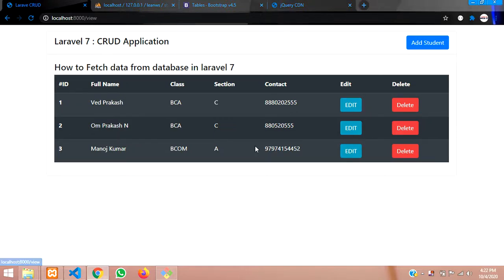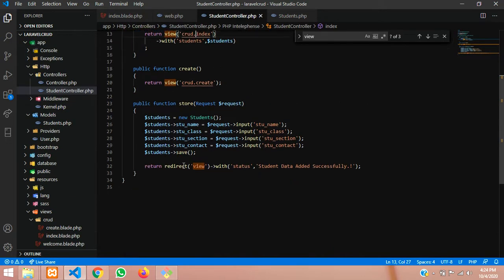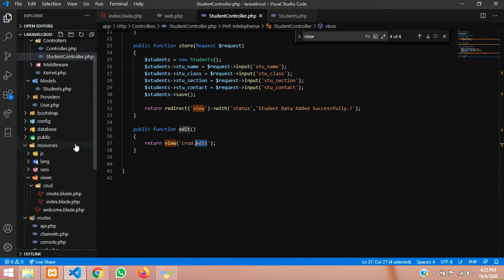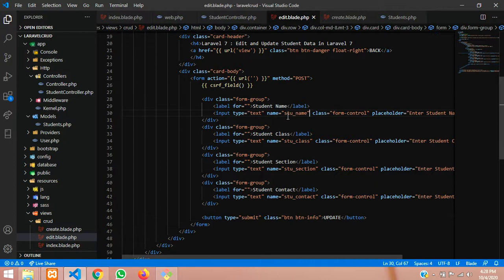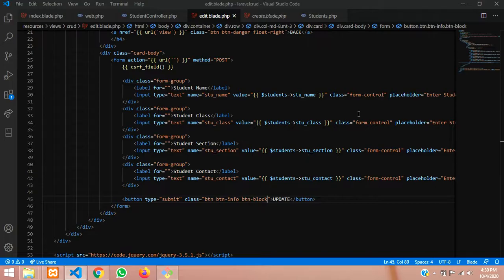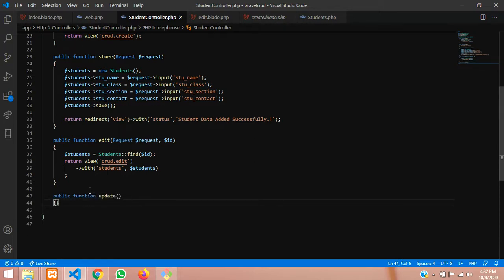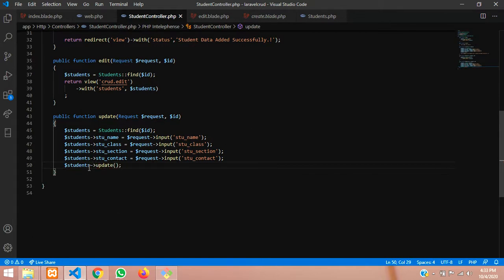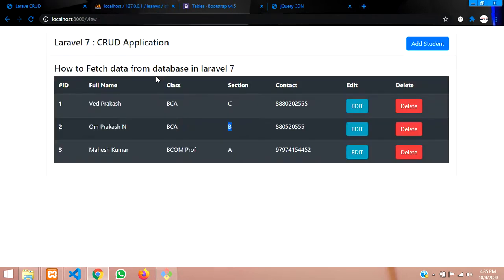Laravel 7 CRUD Part-3 | How to edit and update data using Eloquent Model in Laravel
Here, in this video, i have taught about how to edit and update data in database using eloquent model in laravel.